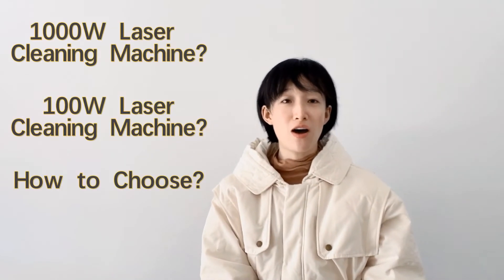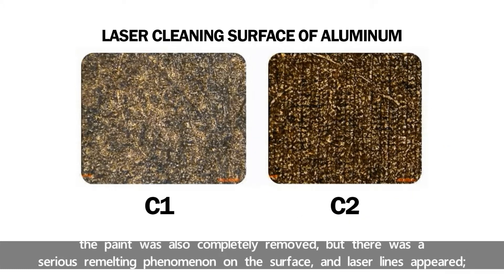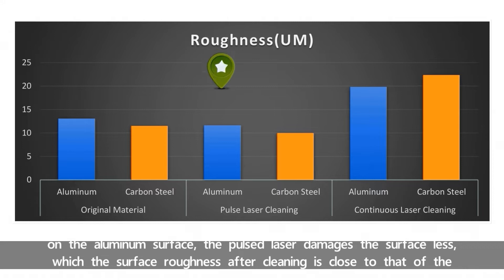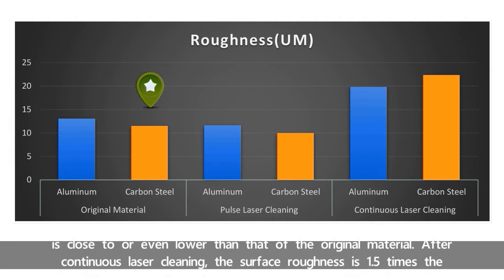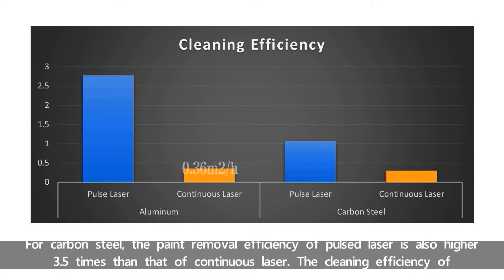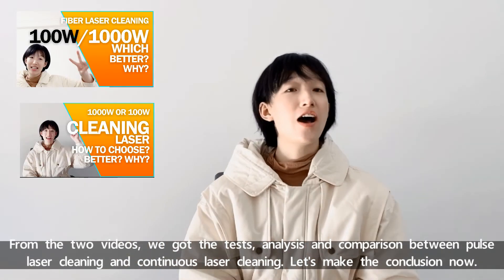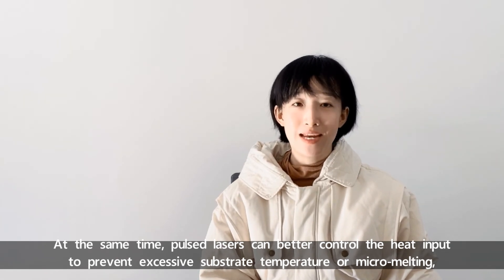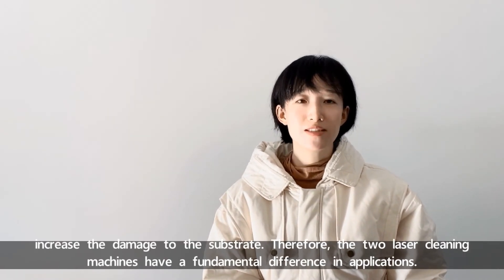Laser Cleaning Machine 1000W | Laser Cleaning 100W | How to Choose 2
The video is the second one talking the differences between pulse fiber laser cleaning and continuous fiber laser cleaning. If you are looking for laser cleaning machine and confused which watt to choose, laser cleaning machine 1000W or laser cleaning 100W, how to choose? My video is necessary for you to check advanced.

Last video we see the tests, let’s continue the following comparison and analysis, and the conclusion for all. Probably after this video, we can figure out what laser cleaning machine is suitable for us, 100W or 1000W, let’s go!